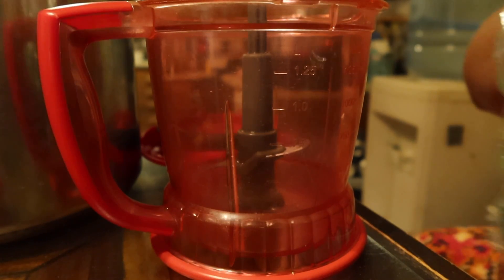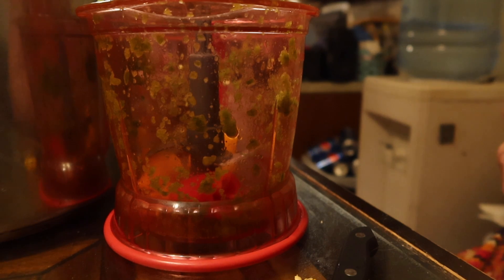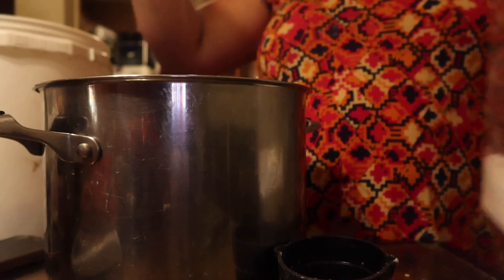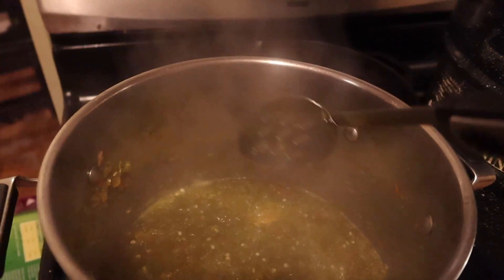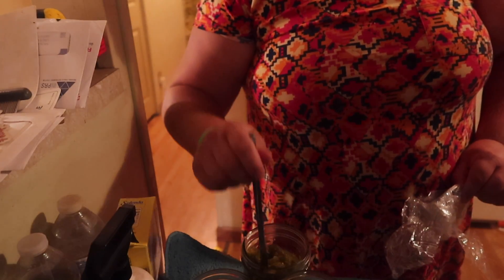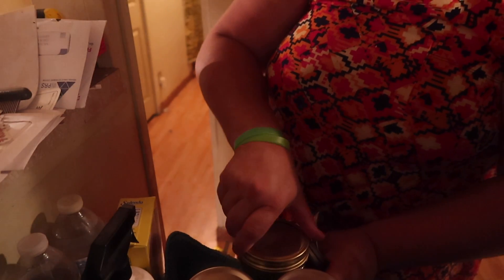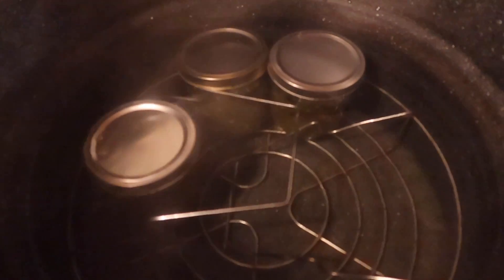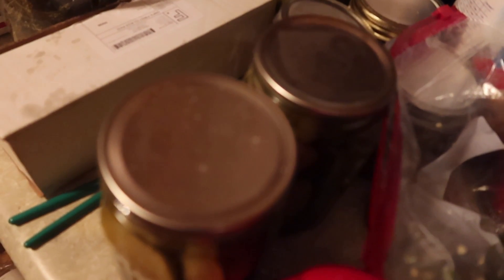Home Canned Hot Pepper Relish How To Use Up Those Cucumbers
Come with our family while we partake the adventures of starting up and running our own business, watch while we learn how to make our own soft plastic fishing baits, we will show you how to as well as our triumphs and failures. follow our journey of breeding bearded dragons.This is a family channel full of family and adventure.

We are an average family that loves spending time with family and friends. We have 3 amazing kids that are active in teakwando. We like doing anything outdoors fishing, hiking, riding ATVs, and just getting out to explore. Come join us and be apart of our family.